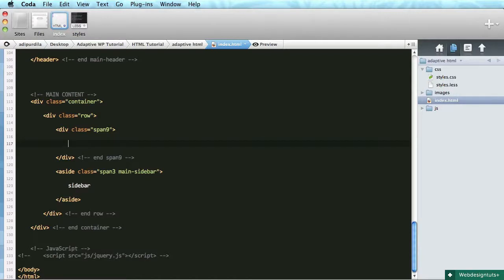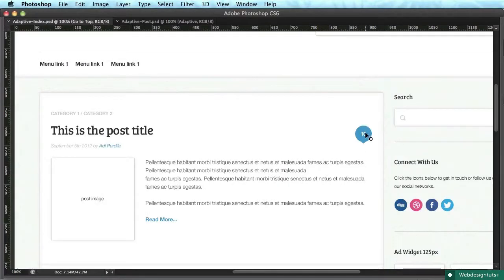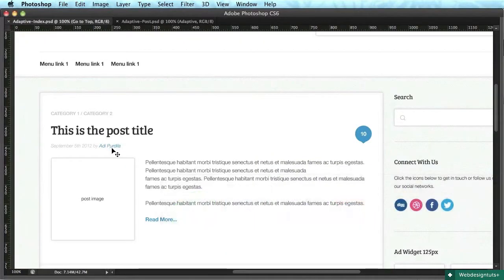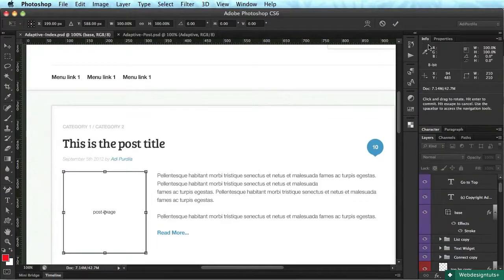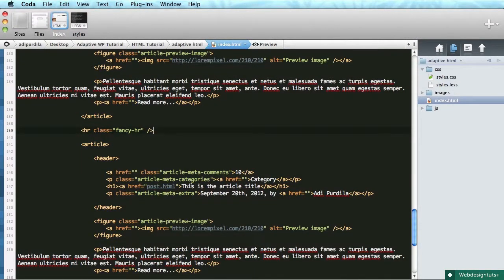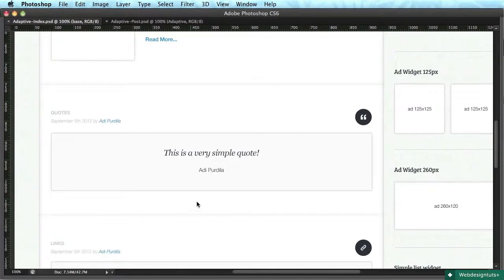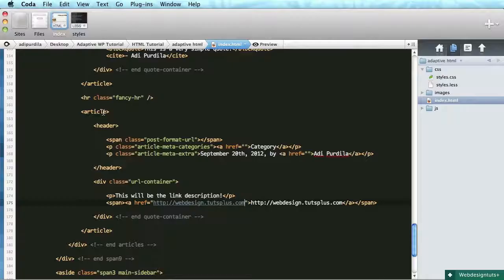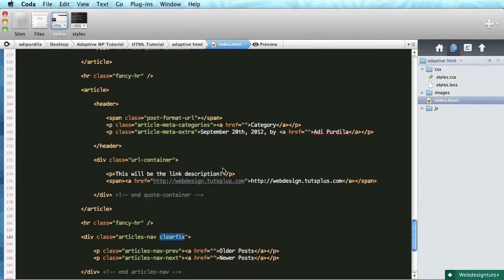Adaptive Blog Theme: Article Markup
Let's continue by looking at the markup for our articles.